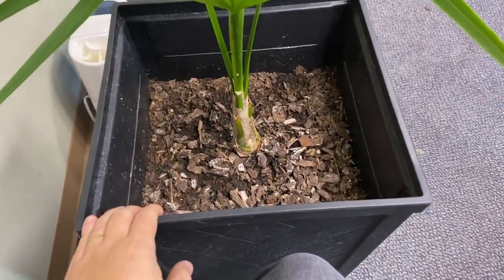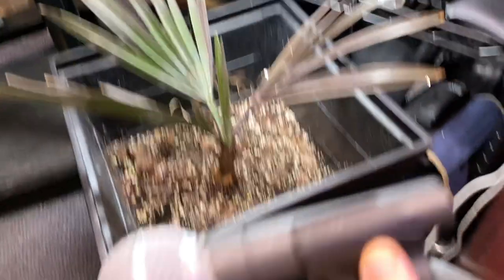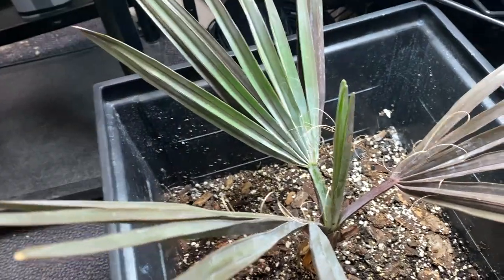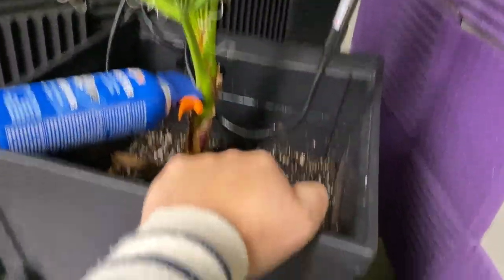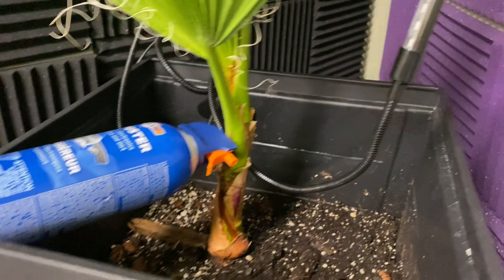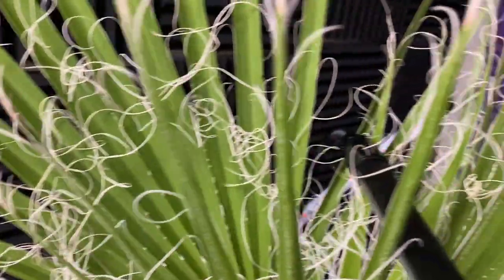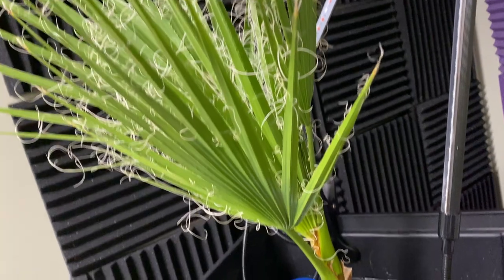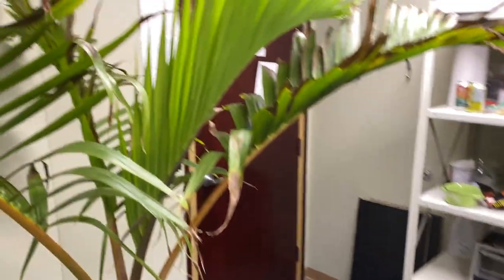Prairie Palms #8 - Dying Bottle Palm (and other woes)